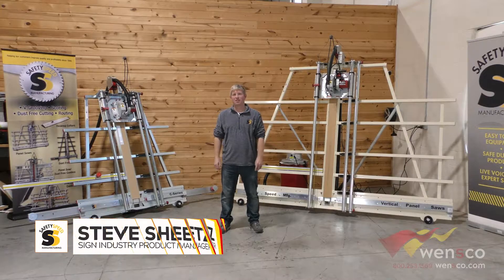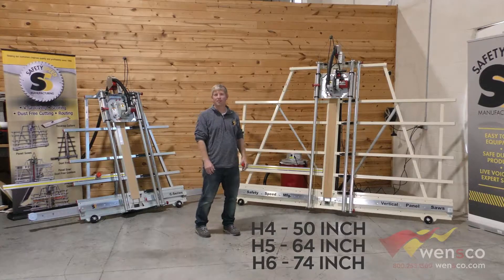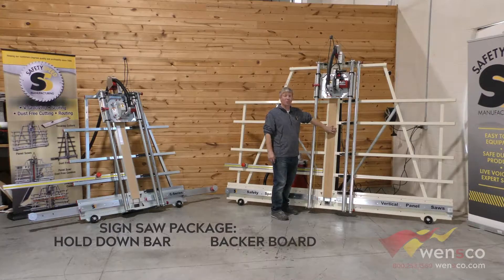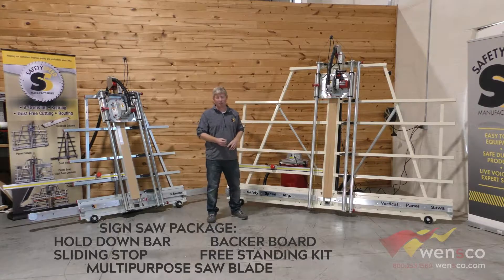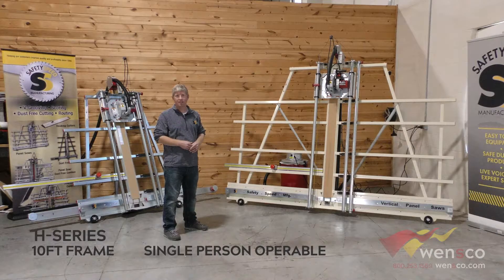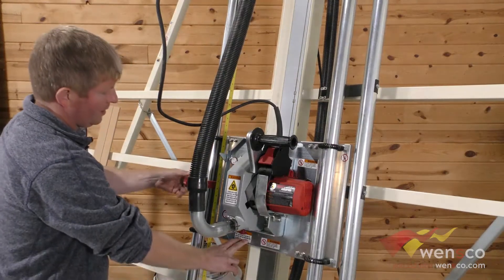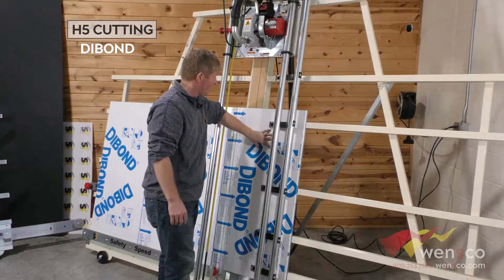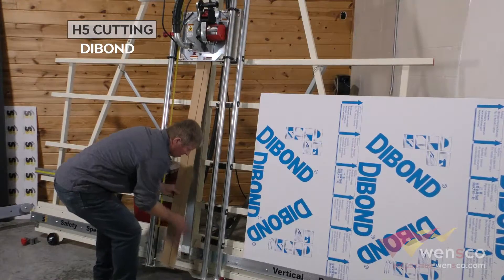Safety Speed C-Series & H-Series Panel Saw Features Overview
In this video, Steve Sheetz of @SafetySpeedManufacturing gives an overview of the C-Series & H-Series Panel saws and how they are similar, their unique features, and how each will fit into your shop.

Whether your shop has the space or not, Safety Speed has you covered.

0:00: Intro
0:28: C-Series and H-Series Features
3:18: H-Series Sample Cuts